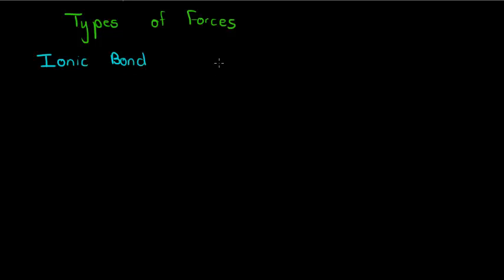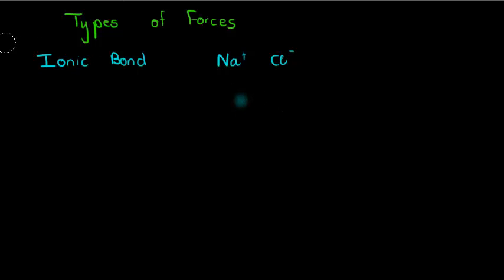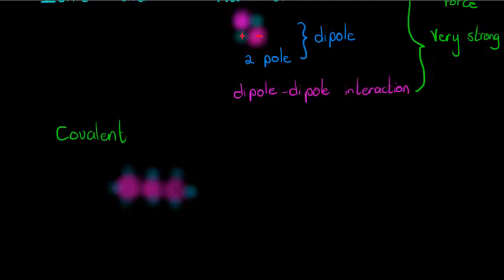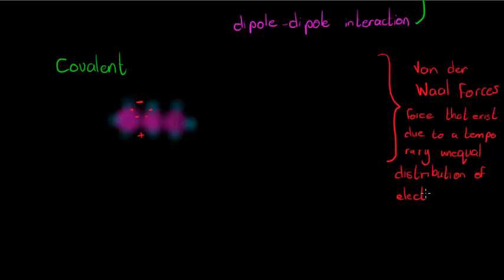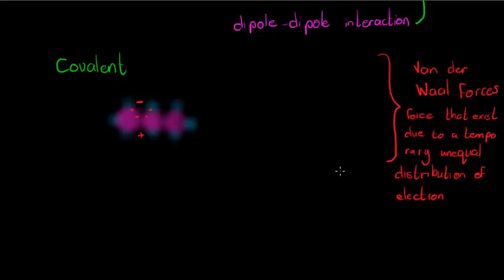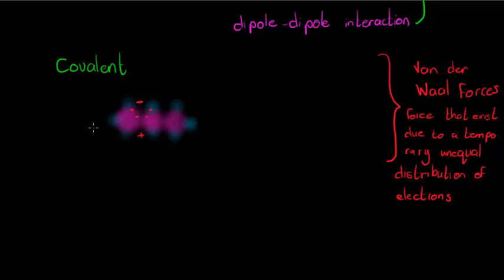Intermolecular Forces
The Types of Forces that exist in molecules